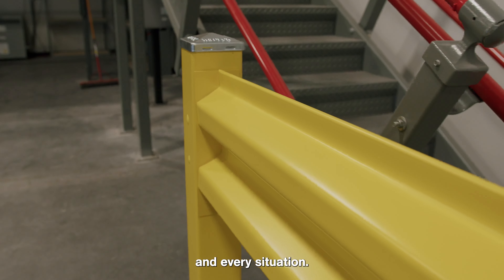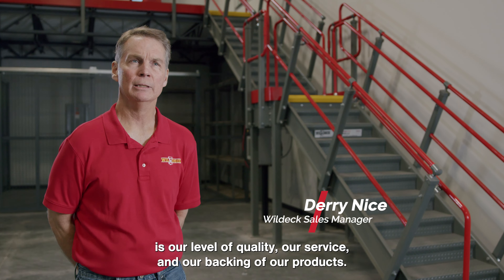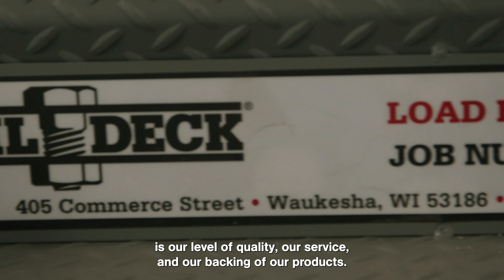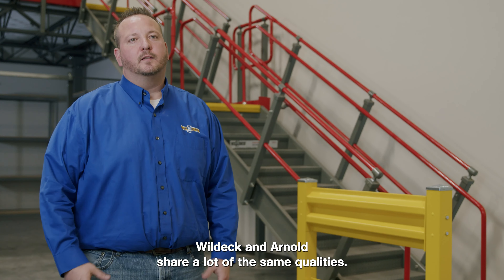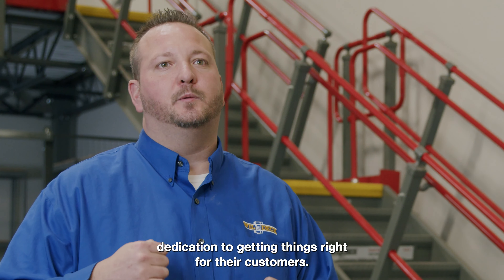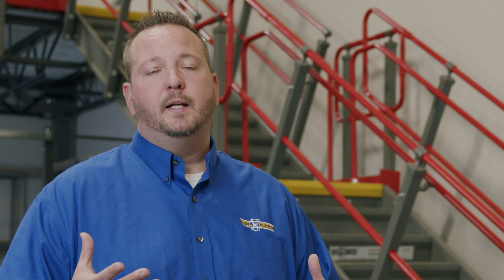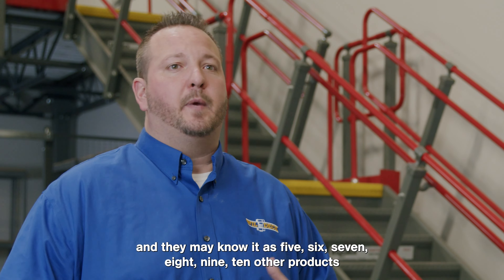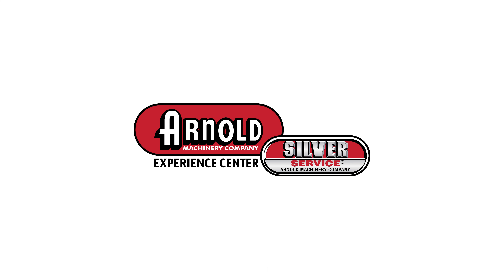Guardrail, Rack Protectors, Mezzanine Safety Gates and Stairs for Your Warehouse - Wildeck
Take a look at all the different warehouse products Wildeck has to offer at our Phoenix West Experience Center. Everything from floor angles, guardrails, rack protectors, mezzanine safety gates and stairs - you might find something you hadn't thought of before to make your warehouse more efficient and safe, saving your company time and money. Learn why Wildeck and Arnold Machinery love to work together.

Create your perfect warehouse with the help of our Experience Center in Phoenix, AZ. We have various forms for racking, storage, forklifts, aisles, conveyors, etc for you to experience BEFORE you buy, all backed by our Silver Service guarantee. Find out how you can save time, money, and space as we help you design or redesign your warehouse to fit your specific needs. Come experience it for yourself!

Arnold Machinery Company is a distributor of heavy and industrial equipment, located and operating in the western part of the United States. Arnold Machinery sells construction and mining equipment, forklift and warehouse racking, and wholesale agricultural equipment.